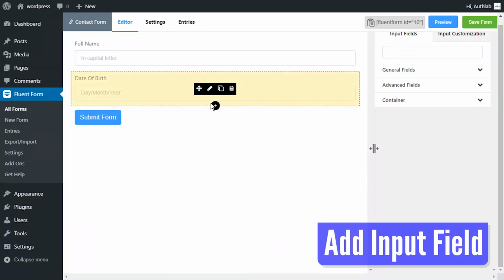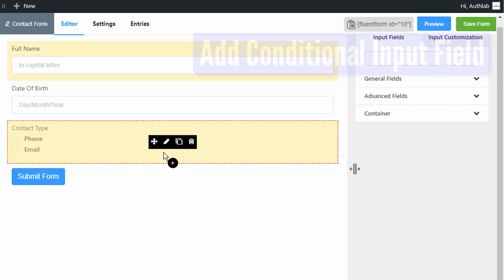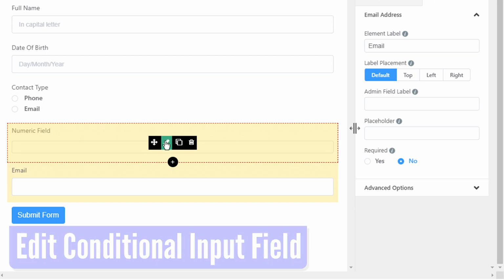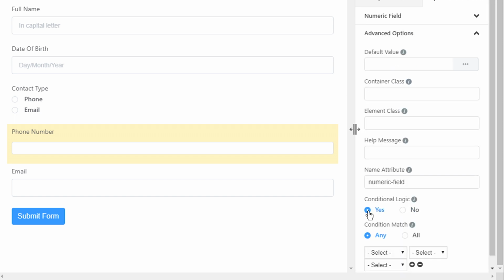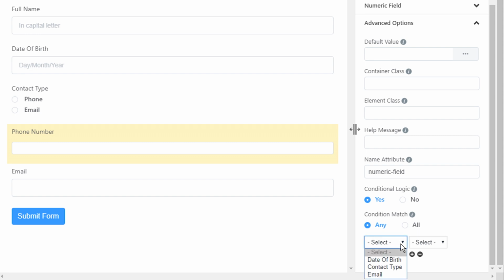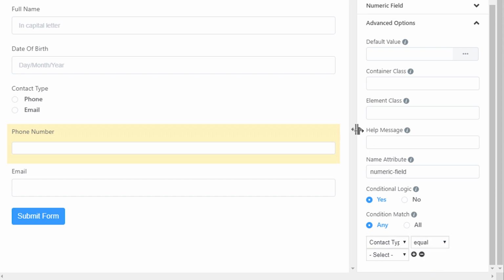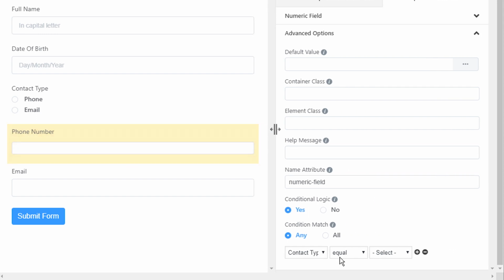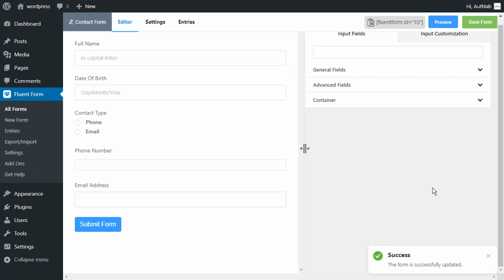Set up Forms with Conditional Logic in WP Fluent Form WordPress Plugin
Conditional Fields are the ones that depend on users’ particular actions on some other input fields. If the defined actions are not triggered, these conditional fields will not come into being.